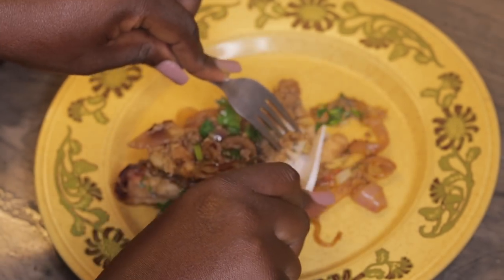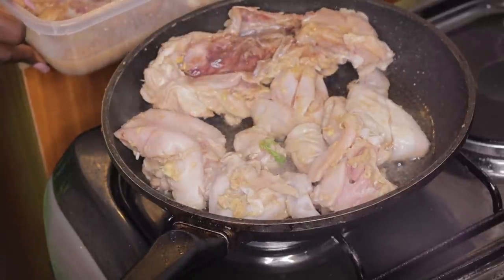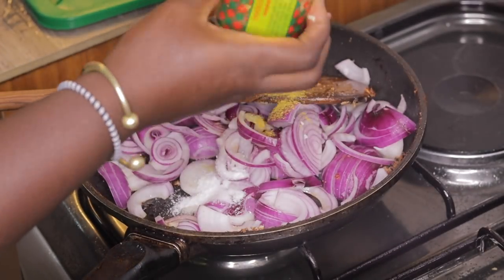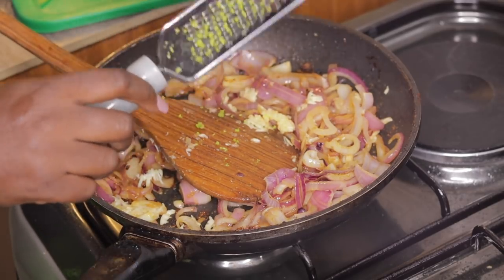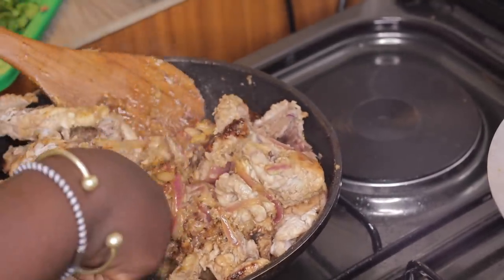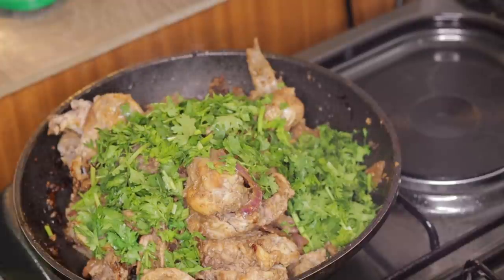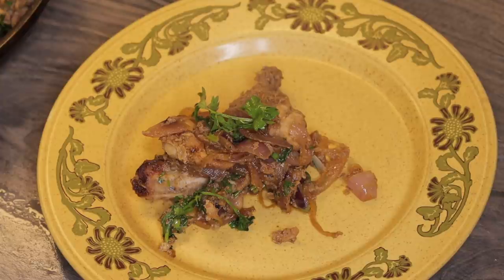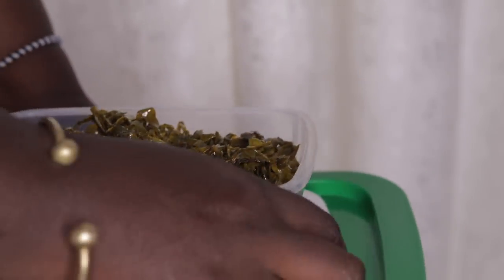Wonderful recipe for fried chicken,quick&tasty Recipe full whole chicken!cook with me dinner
Wonderful recipe for fried chicken, quick and tasty Recipe for full whole chicken!Let's cook with me for a delicious dinner recipe inspired by two of my favs#TERRIANNSKITCHEN &
A quick full chicken breast recipe, this is an amazing and easy recipe. A simple recipe for chicken, cook without much cooking knowledge. Delicious chicken breast recipe, must be cooked with love. Today I'm going to show you how to cook full chicken.
Cut into the chicken
Stir 2 tablespoons of worcestershire sauce, salt,  and 50 ml light soy sauce,white vinegar,lemon juice
Add 3 cloves of garlic, add ginger
Leave the chicken to marinade in the sauce overnight
Chop 4 onions
pan fry for 8 min both sides on high medium heat
saute your onions watch the whole video to see

Have you tried Airbnb? Sign up with my link and you will get up to $65 off your first trip.

Friends, if you liked the video, you can help the channel:
👍 RATE THE VIDEO! 👍 - that's pleasant for me and important for the development of the channel!